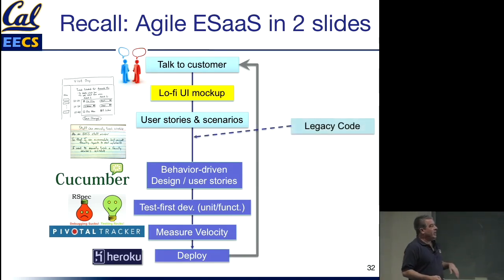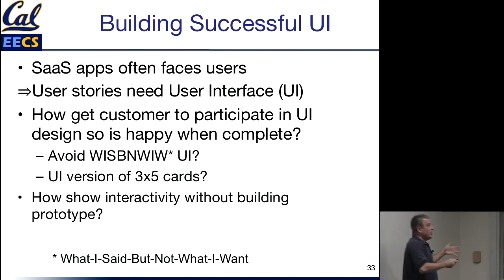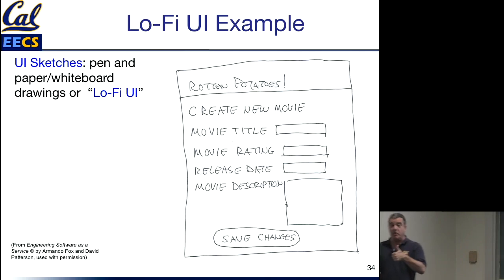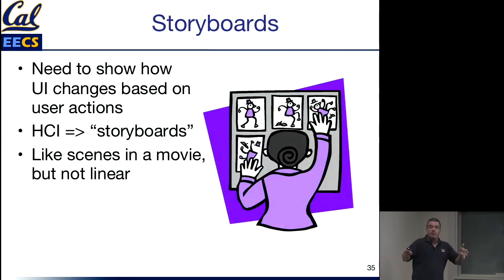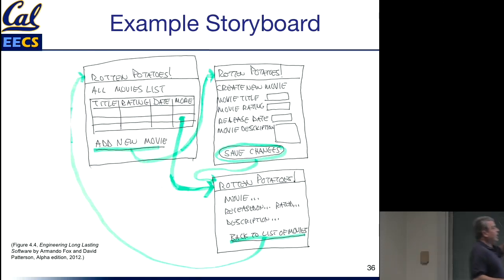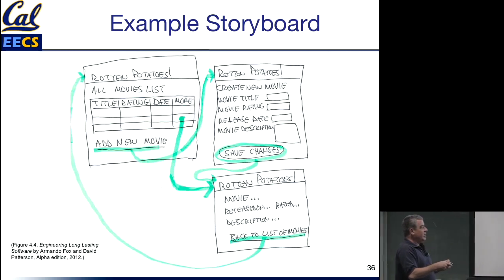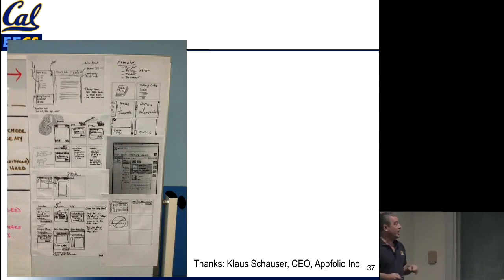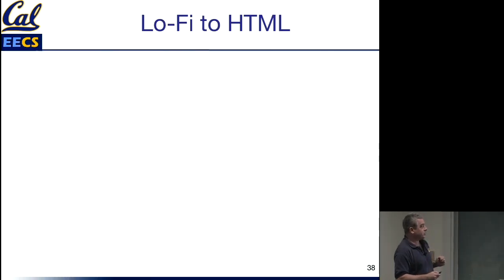7.3 — Lo-Fi User Interface Sketches and Storyboards